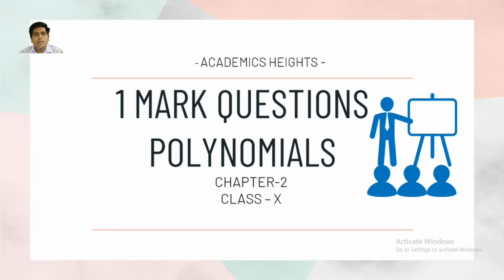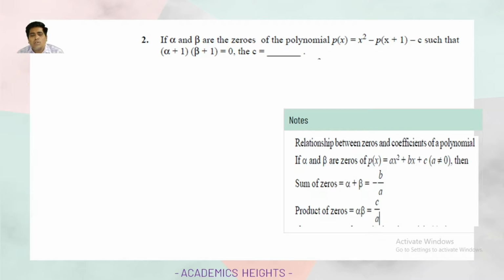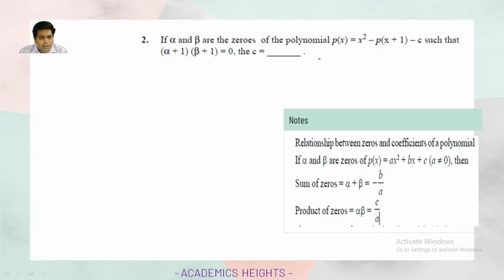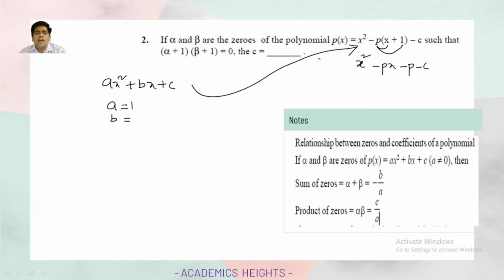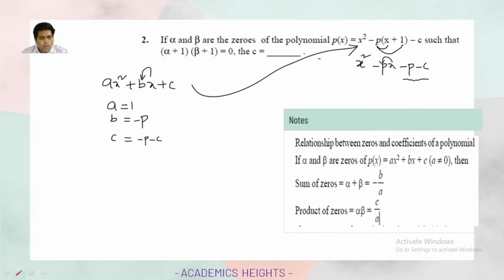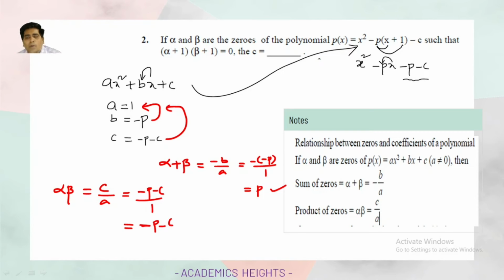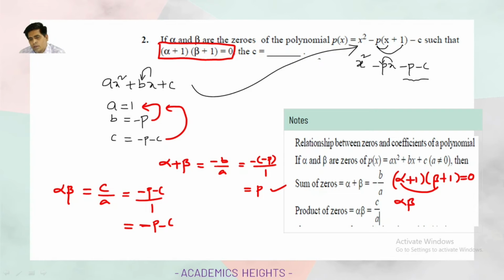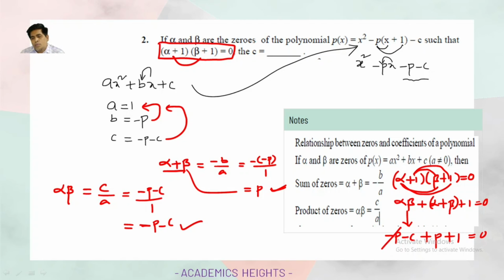Q.2-OBJECTIVE TYPE QUESTIONS(POLYNOMIALS)